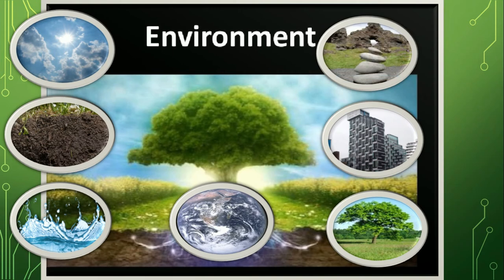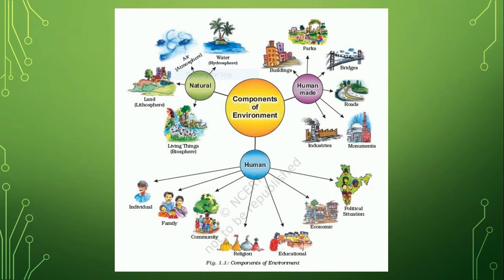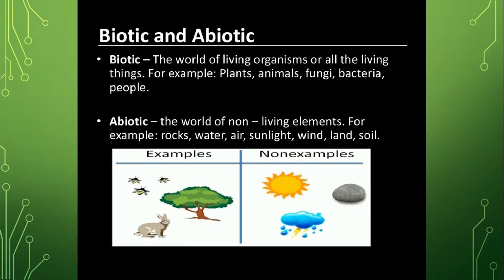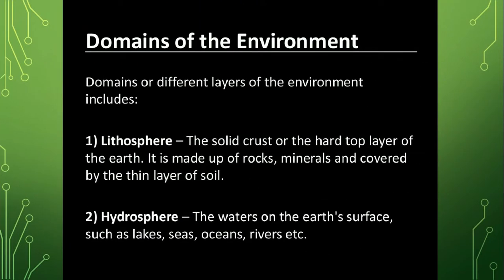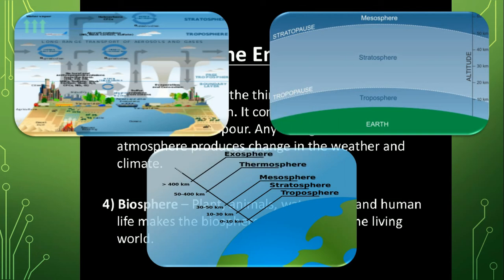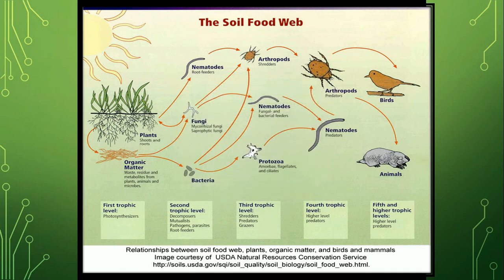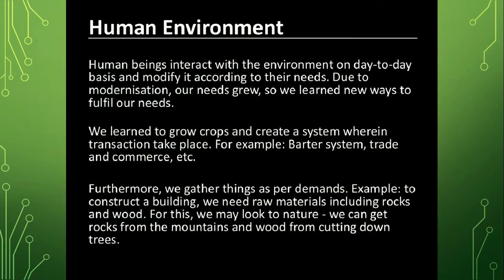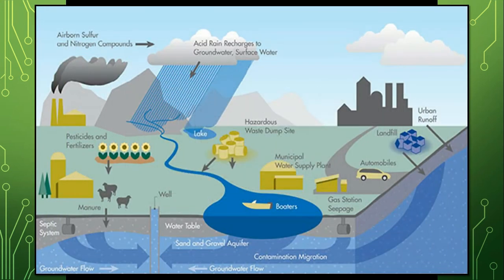Revision Lecture 1